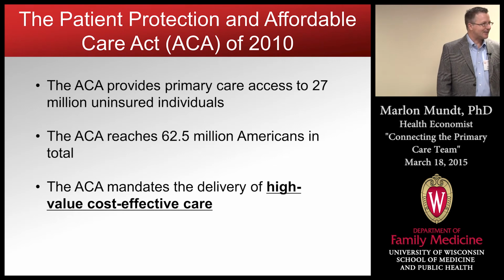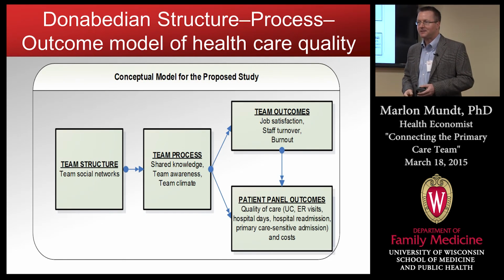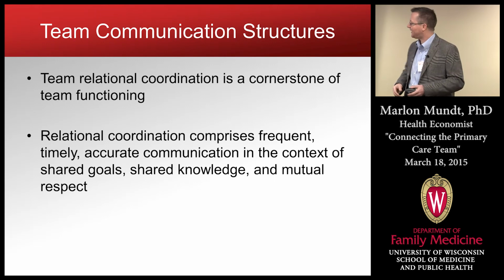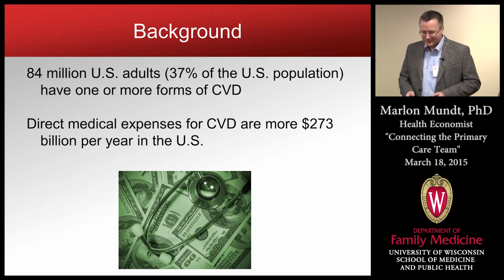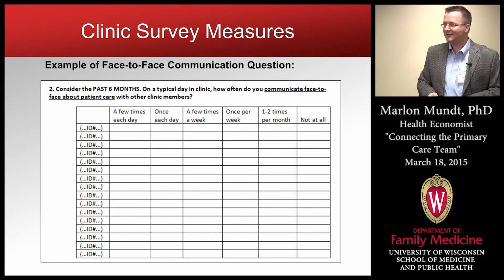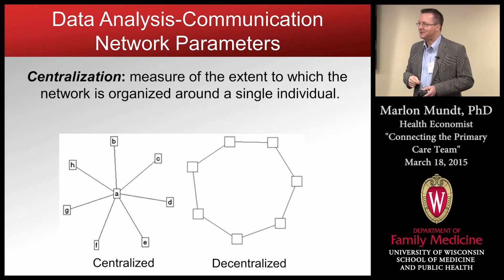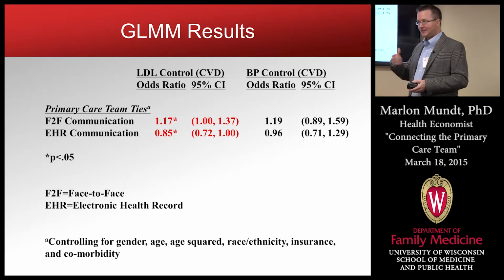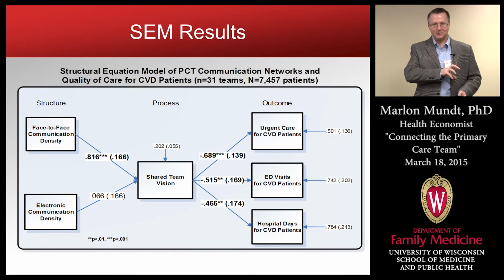Connecting the Primary Care Team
UW Dept. of Family Medicine Health Economist, Marlon Mundt PhD, discusses his recent study of the connectedness of primary care teams and its effect on patient outcomes.